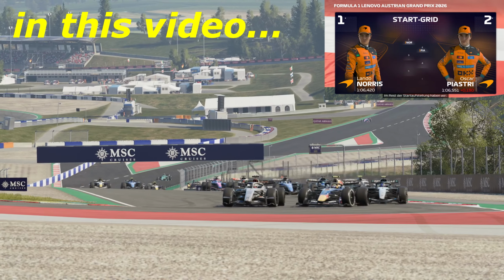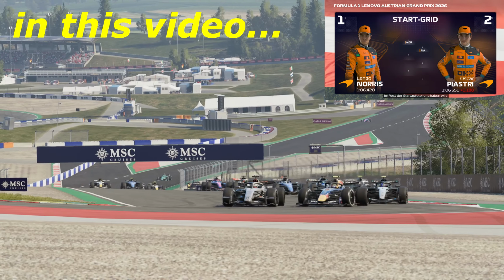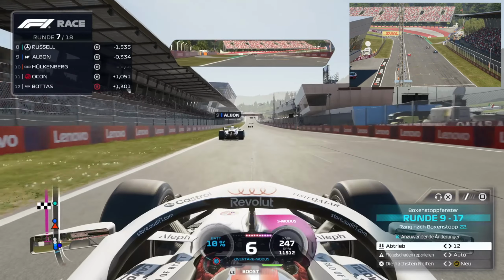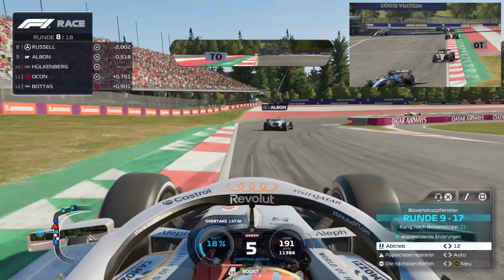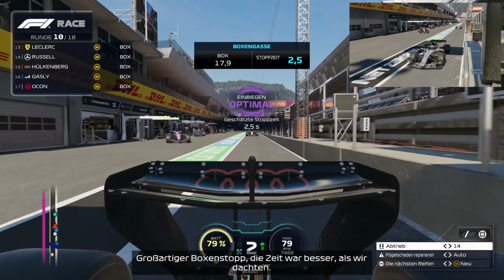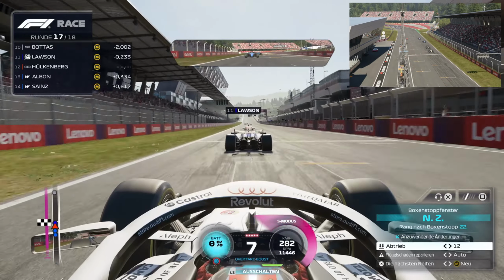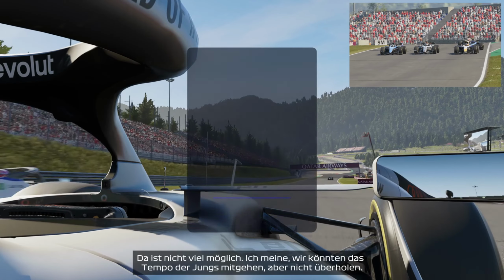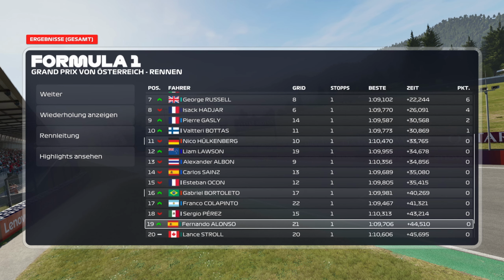Audi's F1 Nightmare in Austria? 2026 Race Prediction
Short F1 2026 race as my result prediction for the Austrian GP race - the way the results turn out, also with the driver I have chosen and played as, will be my prediction for the results of the real race or the real Grand Prix

Single Player Race with Audi's Nico Hülkenberg and my third F1 2026 video, still getting used to the new engines/cars

Car: Audi Revolut F1 Team
Track: Austrian GP (Red Bull Ring)
Difficulty: 87-89 (Expert (?))

If you like my content, please consider SUBSCRIBING since it would really help me out reaching more people to see my videos (and after all, I am doing this to share my passion with you and others - gaming together and talking together about games and hobbies is just much more fun!)

In case you consider it: I thank you already for that! ;)

Platform: PlayStation 5
Screen/TV: Sony TV
Equipment: Thrustmaster T300, Gaming Seat "Playseat"

Game:

F1 2025 with the 2026 season dlc

Video Editing Program:

Sony Vegas Video 16 PRO